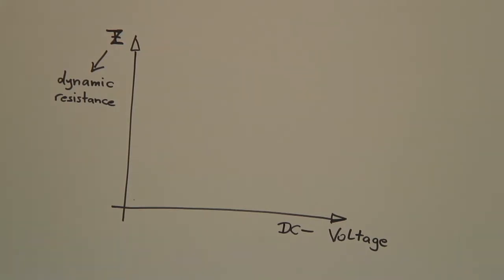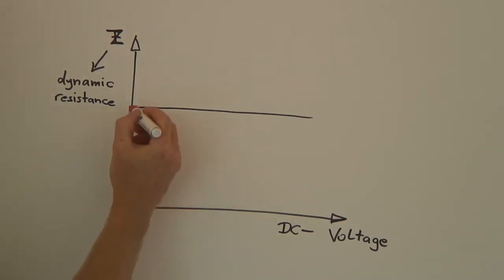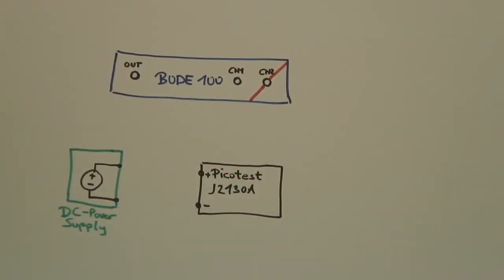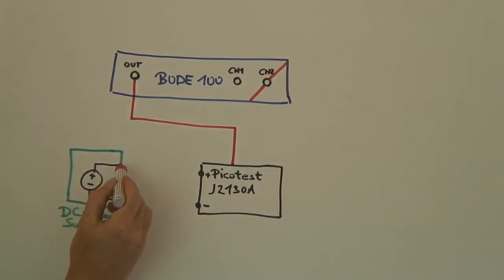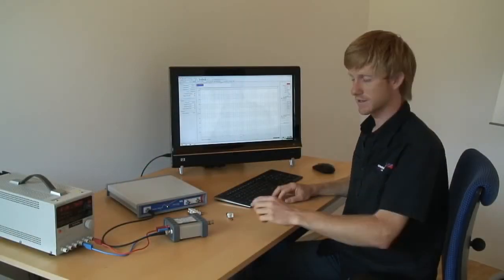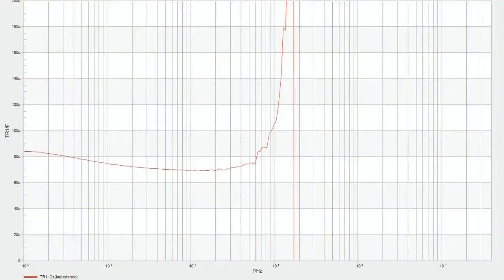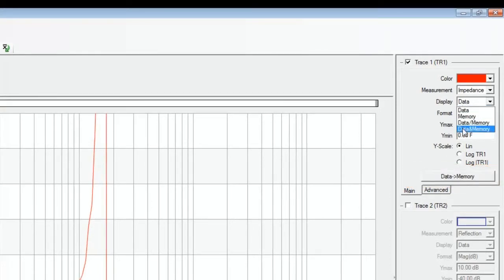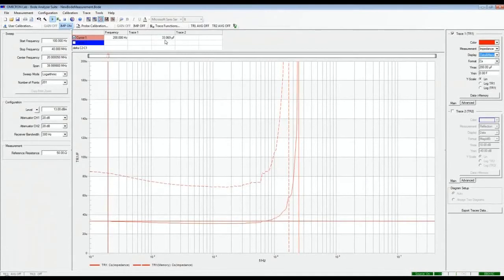OMICRON LAB Vektor-Netzwerkanalysator Bode100 – Kondensator Spannungsempfindlichkeit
Der Vektor-Netzwerkanalysator Bode100 von OMICRON Lab ist erhältlich in unserem Onlineshop - weitere Produktdetails

Der DC-Bias-Injektor J2130A von Picotest ist ebenfalls erhältlich in unserem Onlineshop - weitere Produktdetails

In diesem Video wird gezeigt, wie die Spannungsempfindlichkeit eines Kondensators mit dem Bode 100 Vektornetzwerkanalysator (VNA) gemessen werden kann.

Dabei wird ein Picotest J2130A DC-Bias-Injektor, um eine Gleichspannung an den Prüfling anzulegen und die Impedanz des Kondensators von 100 Hz bis 40 MHz zu messen, verwendet.

Das DUT (Device Under Test) ist ein Keramikkondensator mit einer Nennkapazität von 100 μF. Die Messung zeigt, dass die Kapazität stark von der an den Kondensator angelegten Gleichspannung beeinflusst wird. Das Anlegen von 5 V an den 25 V-Kondensator reduziert die effektive Kapazität auf 33 μF, was nur ein Drittel des Nennwerts ist. Es ist sehr wichtig, diesen Effekt zu berücksichtigen, wenn Sie z. B. einen Ausgangsfilter für ein Schaltnetzteil entwerfen.

Der PC-gesteuerte Vektor-Netzwerkanalysator Bode100 von OMICRON Lab ist die optimale Lösung zum Messen von Übertragungsfunktionen und Impedanzen im Frequenzbereich von 1 Hz bis 40 MHz und ermöglicht somit die effiziente und kostengünstige Kontrolle elektronischer Bauteile und Schaltungen.

Mit dem Bode100 und der mitgelieferten PC-Software „Bode Analyzer Suite" kann er nicht nur S-Parameter bestimmen, sondern auch zur Messung von Übertragungsfunktionen und zur Frequenzanalyse komplexer Impedanzen wie Kapazitäten und Induktivitäten eingesetzt werden.

Aufgrund des hervorragenden Preis-Leistungs-Verhältnisses ist der Netzwerkanalysator ideal für industrielle Anwendungen in Produktion, Forschung und Entwicklung geeignet. Weiter bietet die „Bode Analyzer Suite" viele nützliche Funktionen für die Ausbildung und Forschung im akademischen und universitären Bereich.